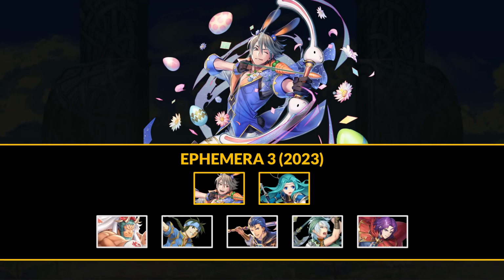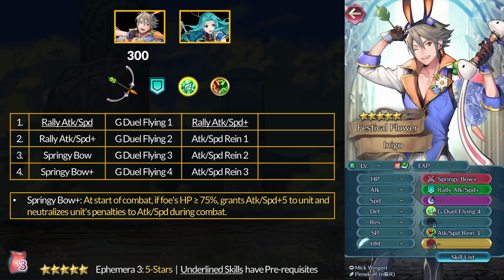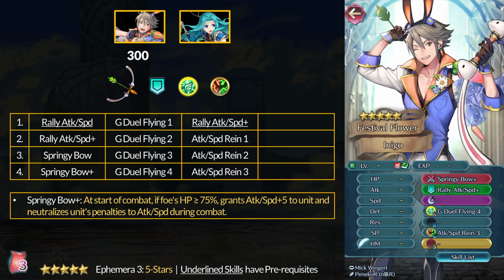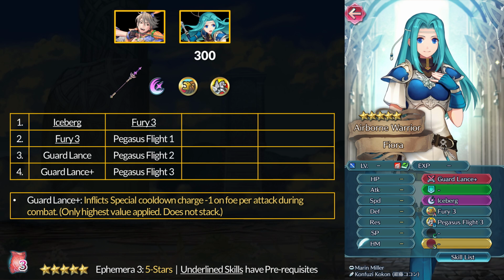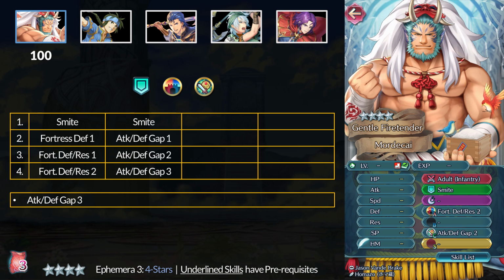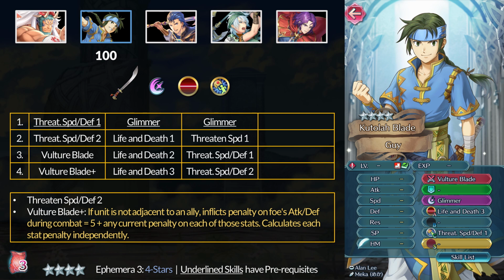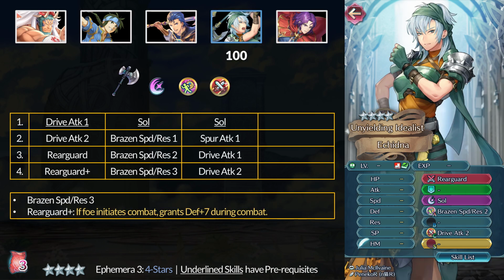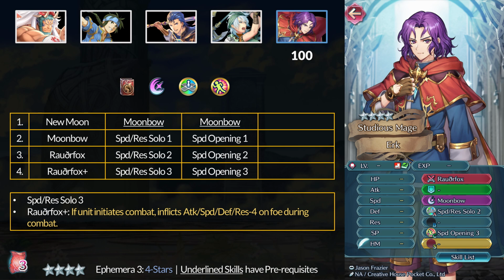Free G Duel Flying 4, Atk/Spd Rein, & Flame Mordecai is back! | Ephemera3 2023 Combat Manuals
Going over the Ephemera 3 Combat Manual selection you can earn throughout Update 7.3.